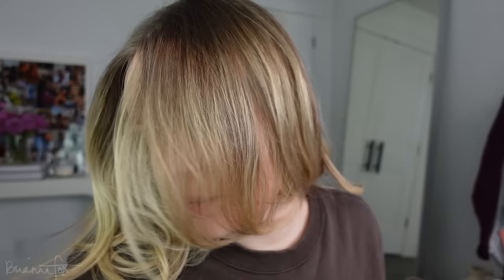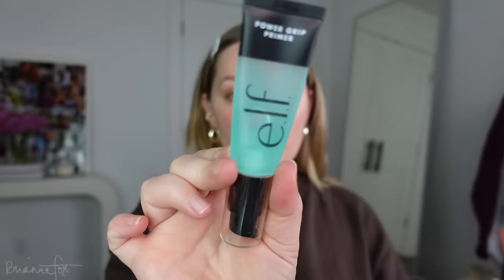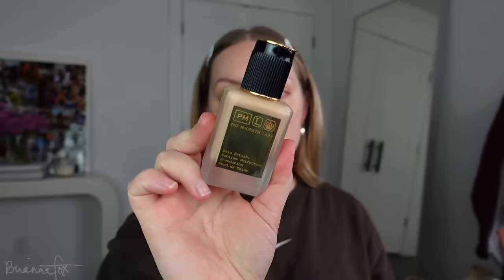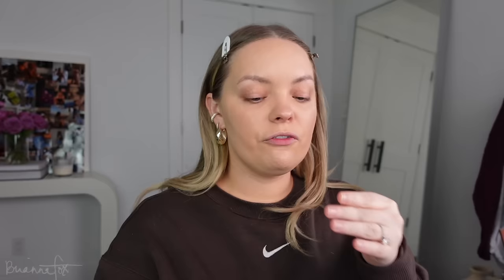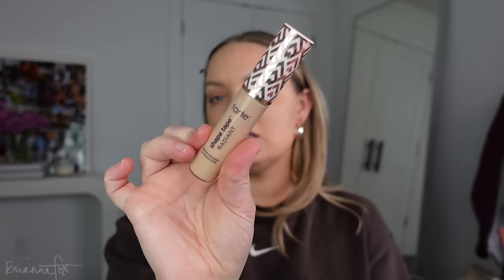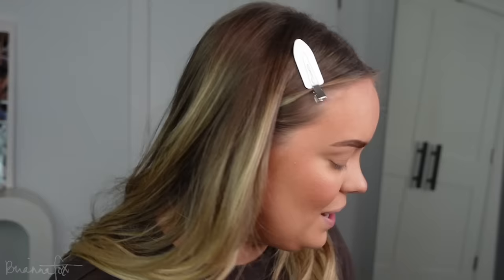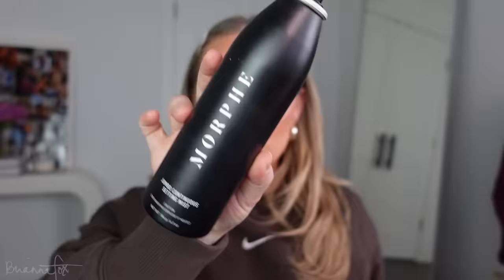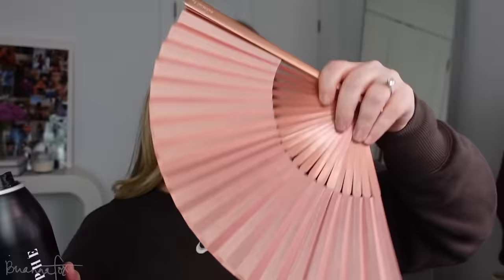GET READY WITH ME Q&A! My Smokey Everyday Makeup Routine & Tutorial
let's get ready together while I answer your questions :)

What I used-
Tarte maneater palette (this was discontinued and im heartbroken, linking the new version here that's very similar